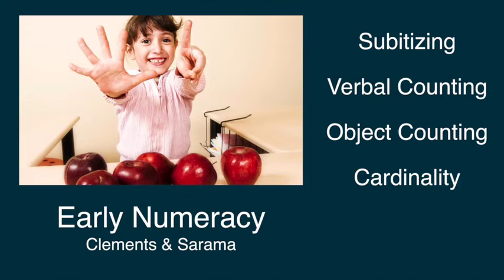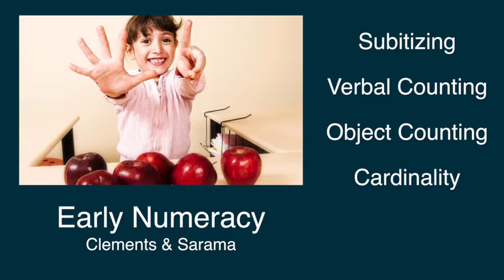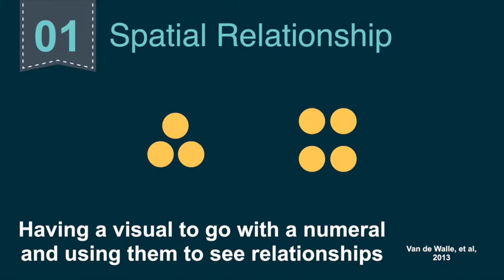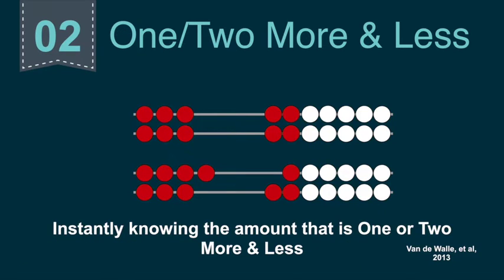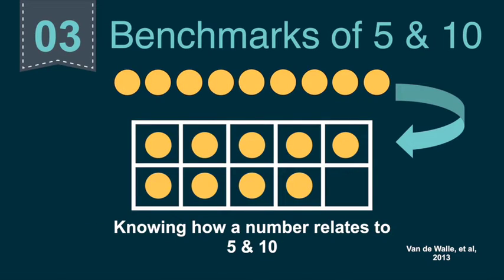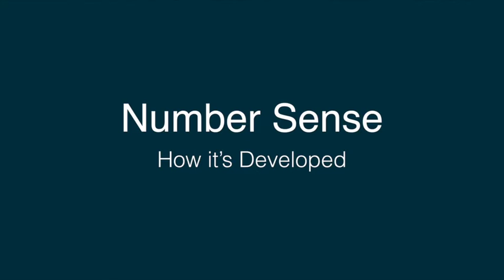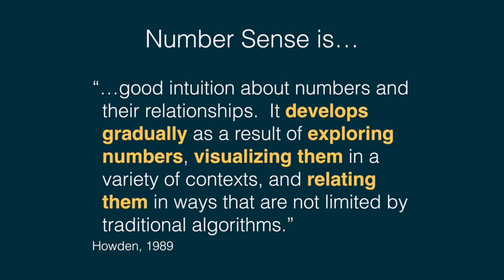8 Number Sense Concepts in Prek-2nd grade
What is number sense?  We say all the time that kids have no number sense, but what are they actually missing??  There are 8 concepts that help make up a students sense of numbers.

After you watch that video, if you think that your students need some help in developing those concepts, I have an online PD course for K-2nd grade teachers, called The Flexibility Formula, that helps you learn how to build those 8 number sense concepts with your students.

The course goes in-depth about what each of the 8 number sense concepts are, gives you information on observing students to see if they have these concepts, how to connect the concepts together and to other math concepts, and the course gives you experiences you can provide to help students develop the concepts. I’ll be sending you a few emails about the course, but if you are interested in enrolling in the course you can go here to register now

Or if you want to start a bit slower into your learning about number sense, check out my free training that shows the impact these 8 concepts have on students’ ability to develop fluency with their addition facts